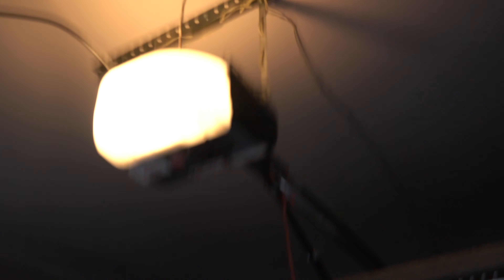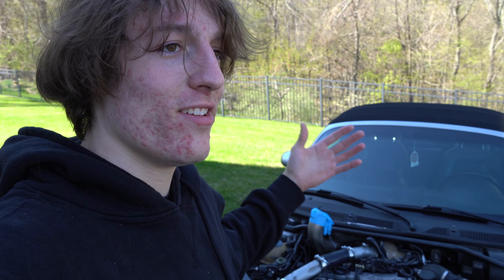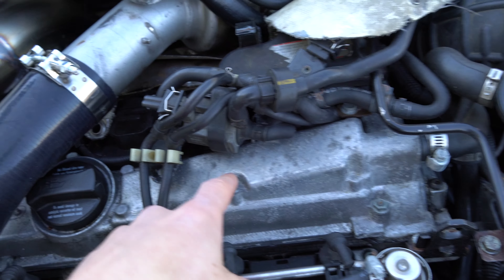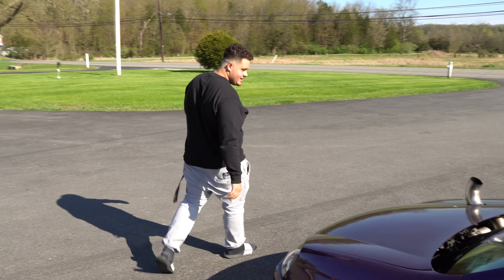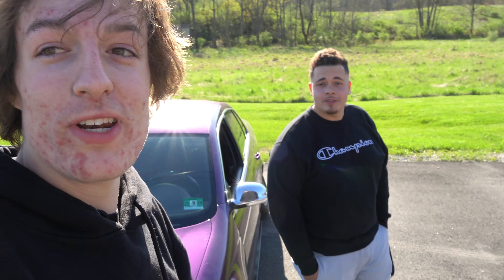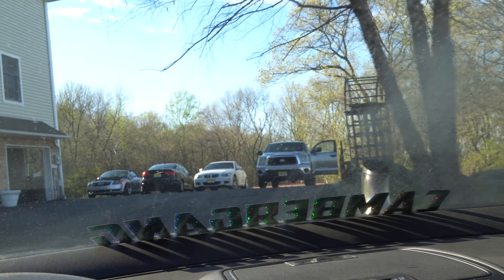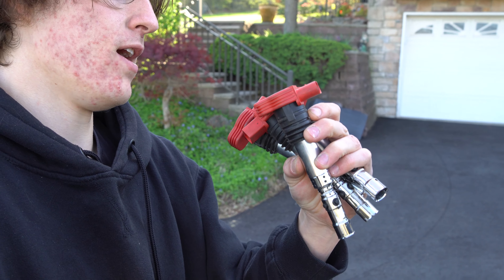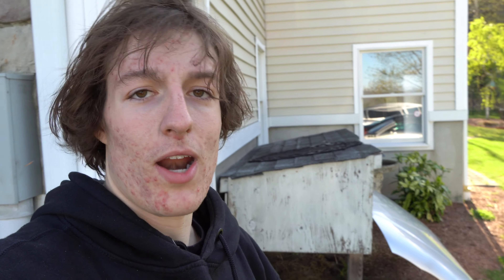1.8T , AUDI R8 RED TOP COIL PACKS, INSTALL !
installed audi r8 red top coil packs on a 1.8t